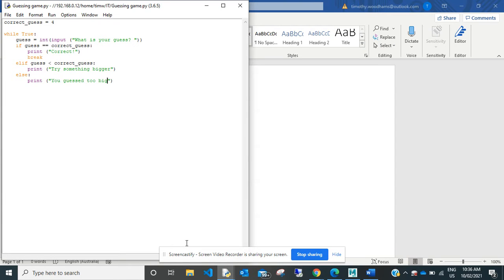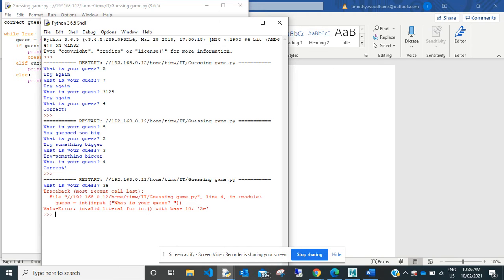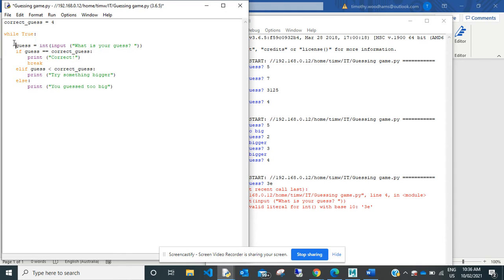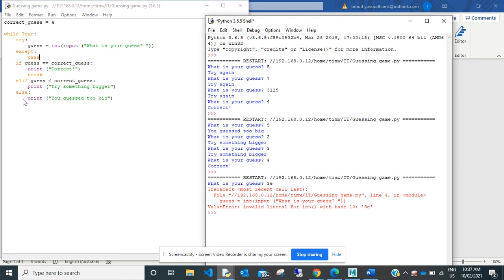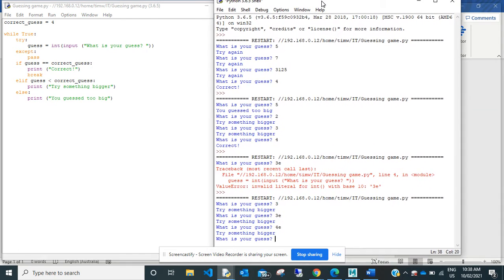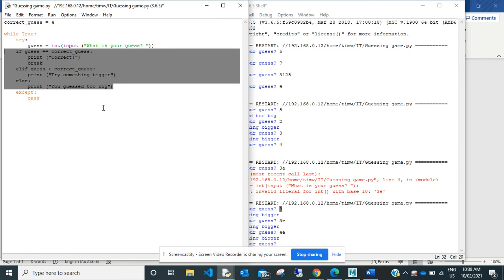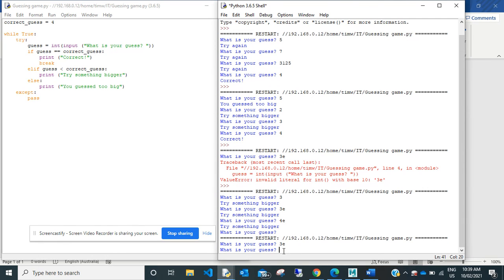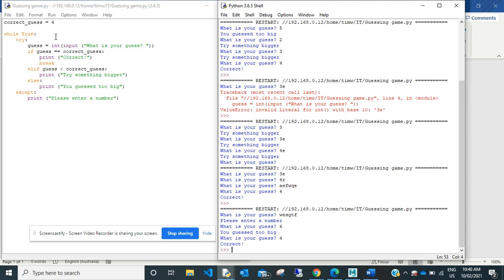IT Week 2 part C